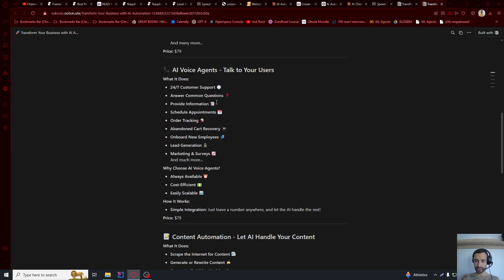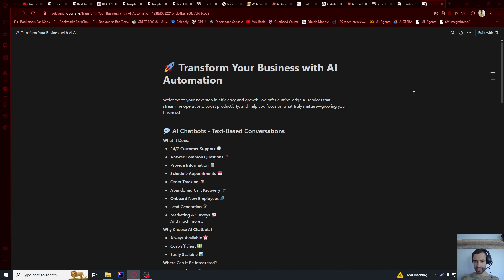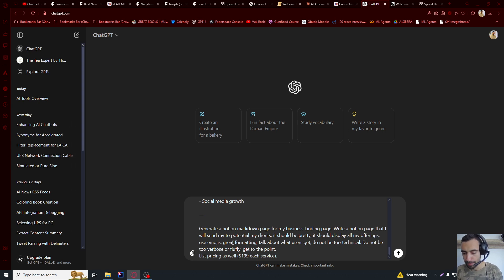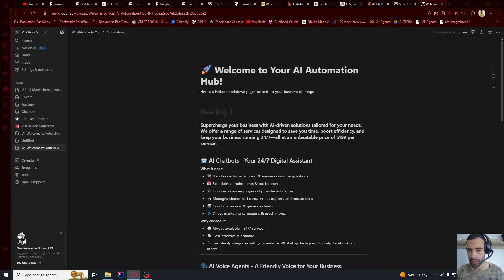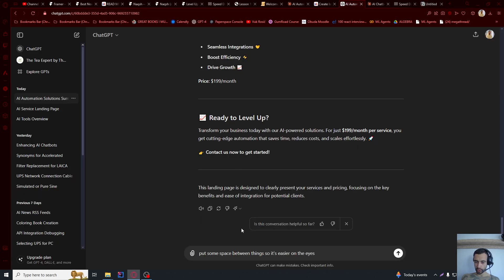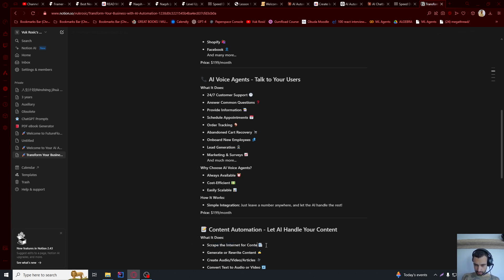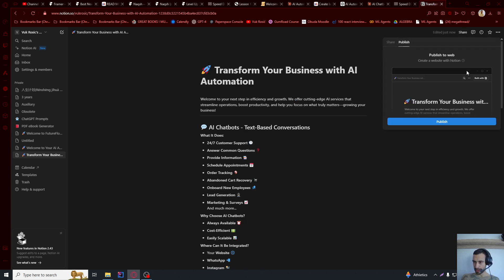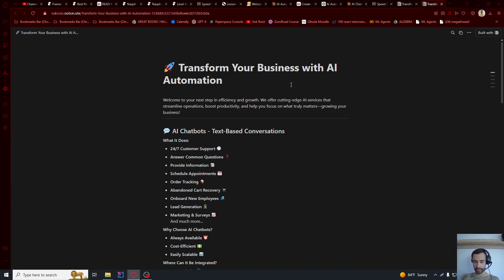Steal My Website For My AI Automation Agency - 5min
I am AI automation developer and software engineer.

Create a Website For Your AI Automation Agency in 5 Minutes